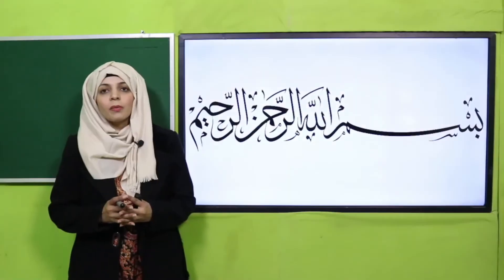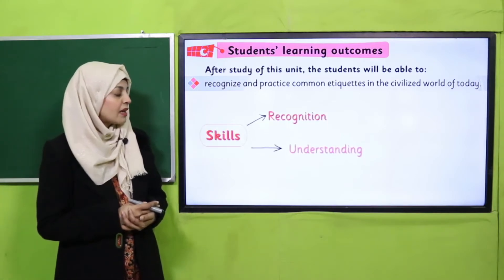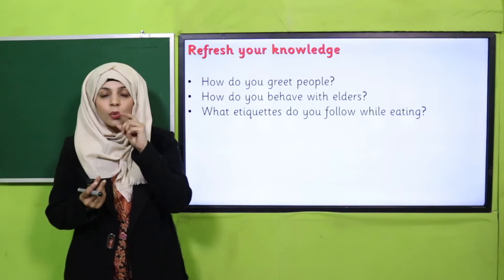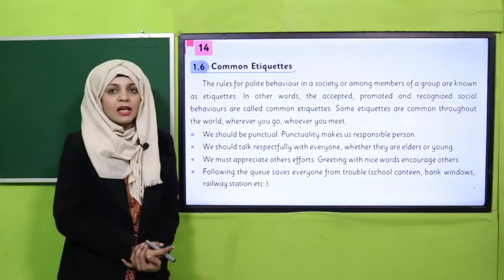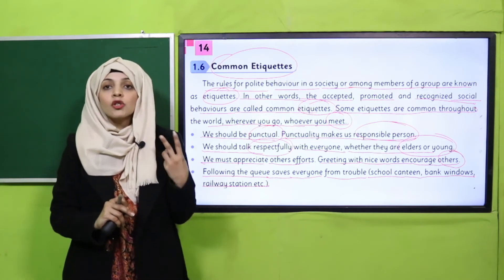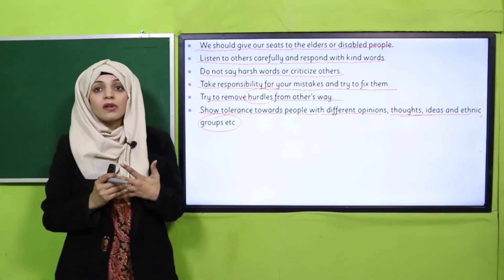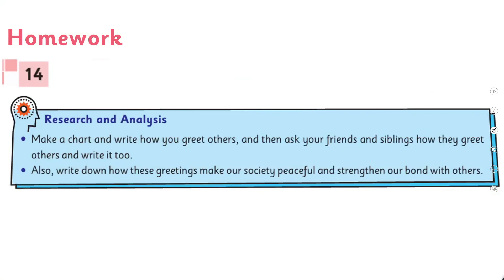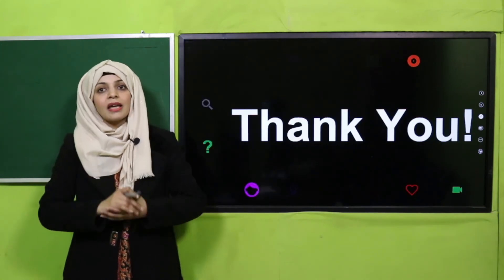SST Grade 5 Unit 1 Lecture 12 || SNC 2020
Lecture 12 of unit 1 is about common etiquettes that we should follow in today's civilized world.

1. PowerPoint Presentation

2. Lesson Plan

3. Worksheet/Activity